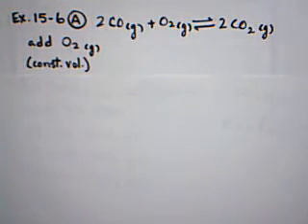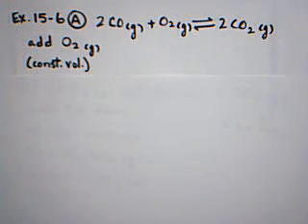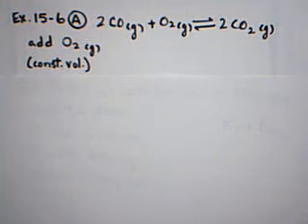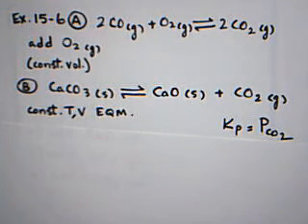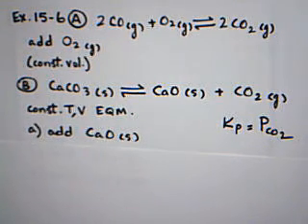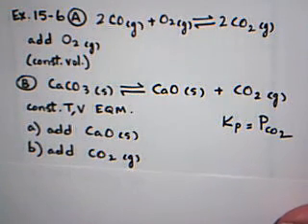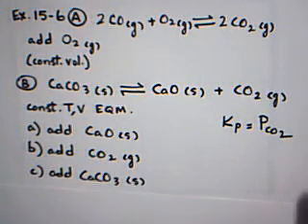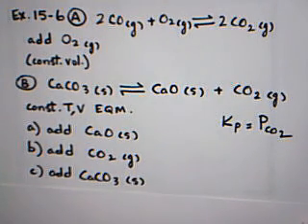Ex 15-6 AB